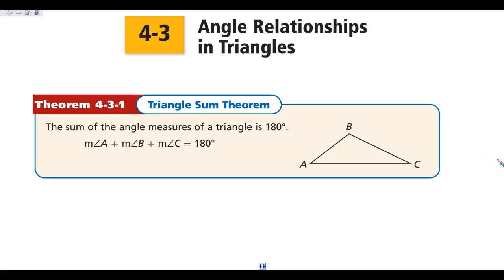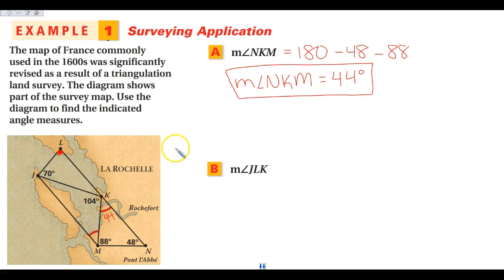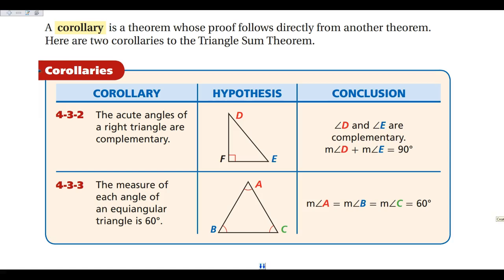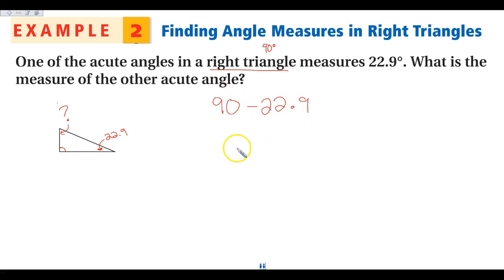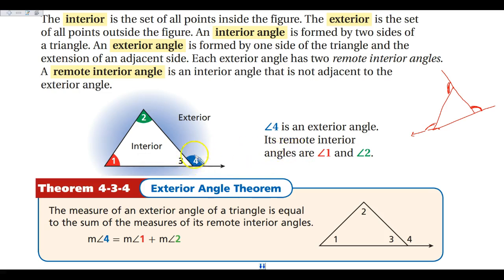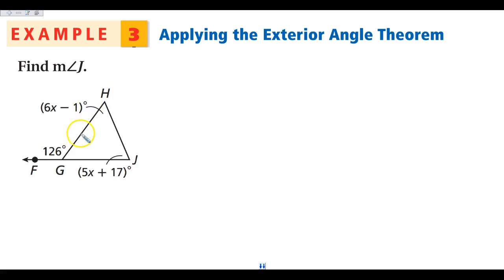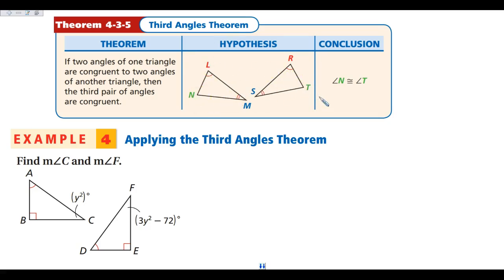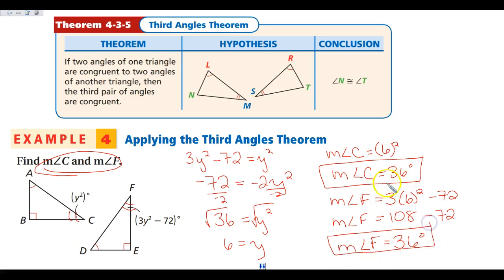4-3 Angle Relationships in Triangles